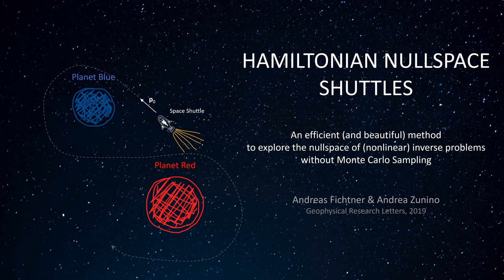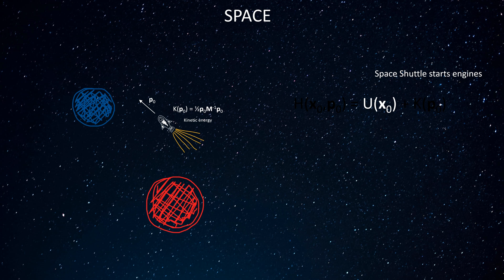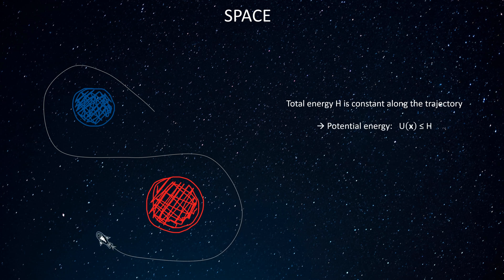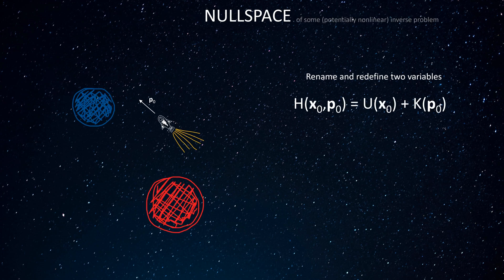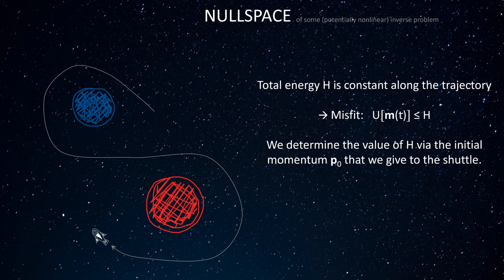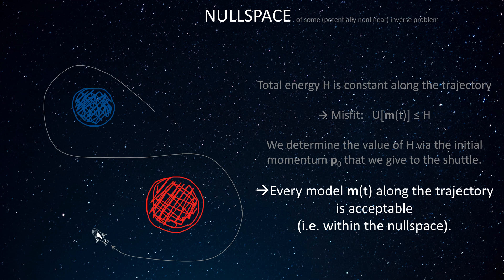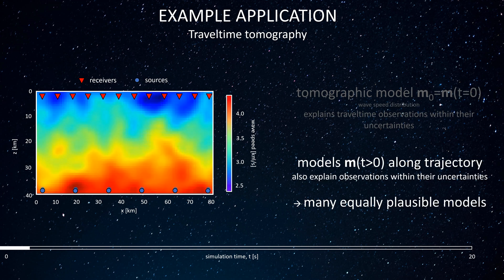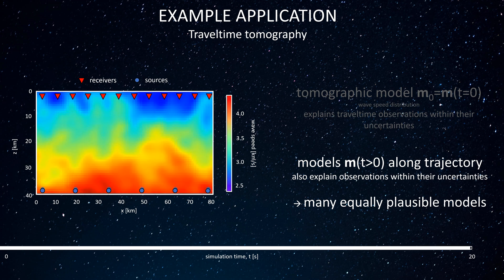Hamiltonian Nullspace Shuttles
We present a method to explore the nullspace of nonlinear inverse problems without Monte Carlo sampling. This is based on the construction of an artificial Hamiltonian system where a model is treated as a high-dimensional particle which traverses the nullspace. Along its trajectory the particle, or nullspace shuttle, produces a series of alternative models that are consistent with observations and their uncertainties. We illustrate the concept with a toy example and with a high-dimensional nonlinear inversion of traveltimes.

Content by Andreas Fichtner.
Filmed/Edited by Jonas Igel.